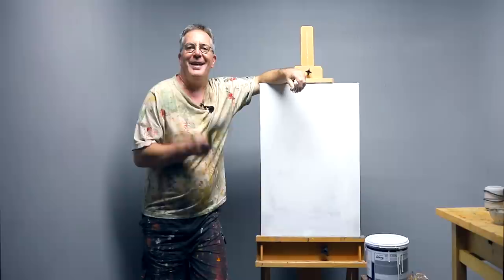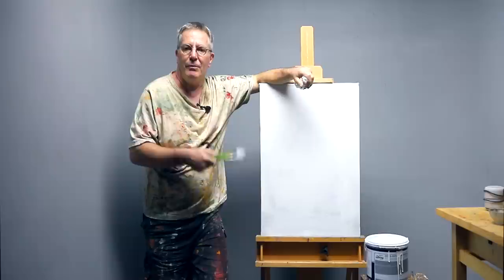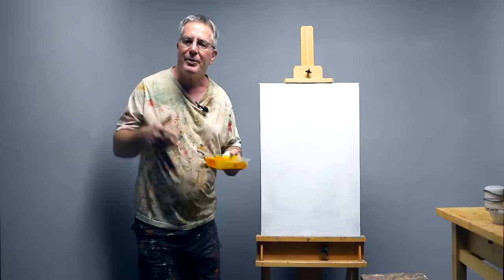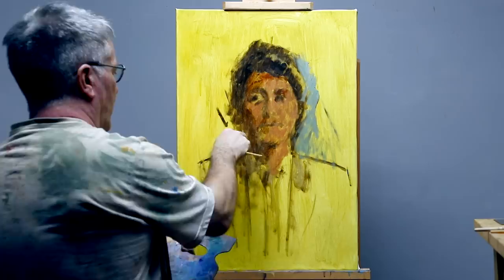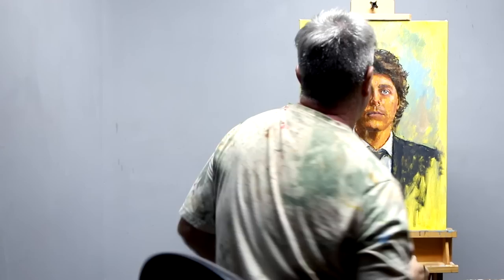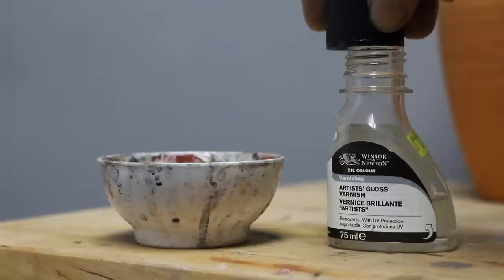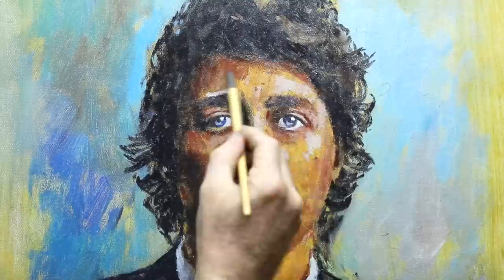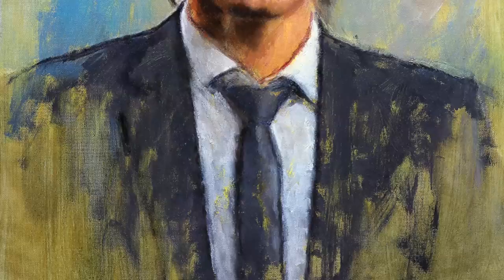Portrait Sketch #3 of Josh Wright (with Commentary) Paul Barton, artist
In this demonstration I take you though the stages of painting a portrait sketch in oils on canvas of my friend Josh Wright.